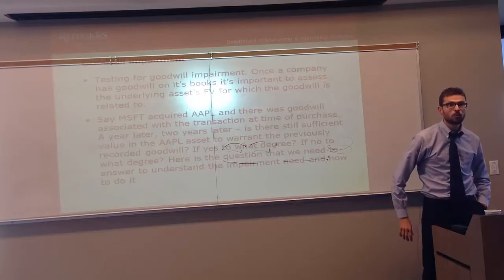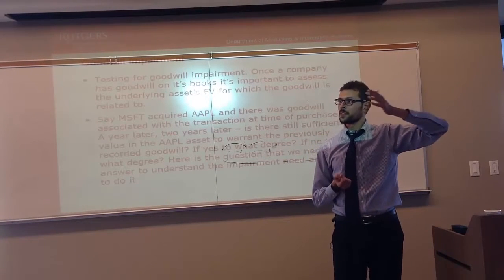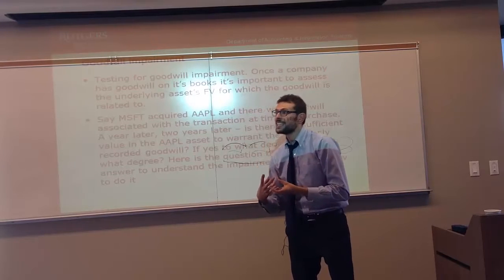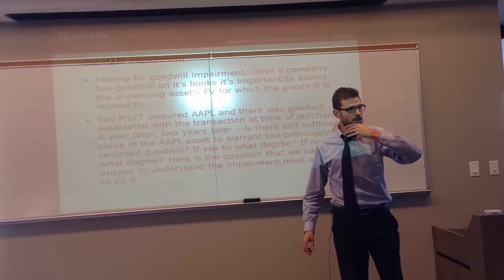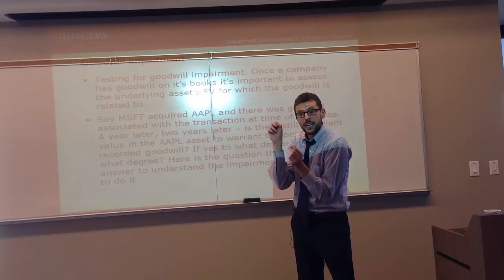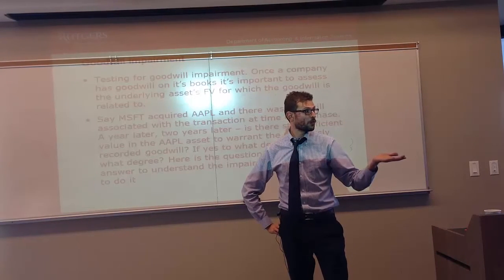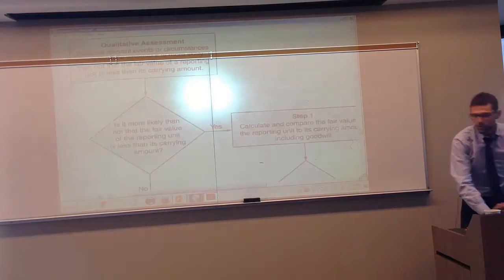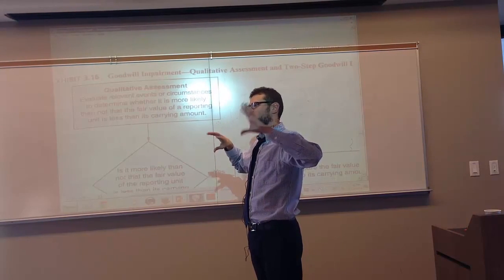Advanced Accounting - After Acquisition, Goodwill impairment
Lecture 4: Advanced Accounting
After Acquisition, Goodwill Impairment
Professor Kogan

Time Stamps:

0:04 Goodwill Impairment

1:45 Testing for Goodwill

3:41 Qualitative Assessment

Summary:

In Lecture #4, Professor Kogan will explain the impairment of goodwill. He will explain why companies test for goodwill.